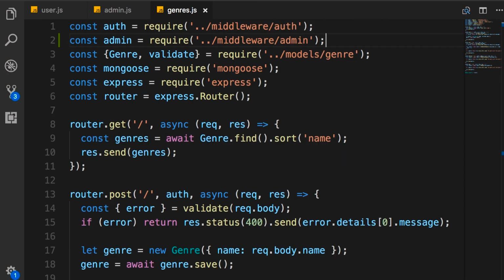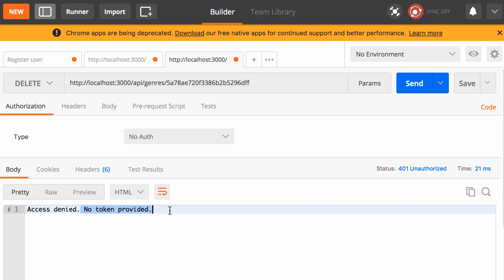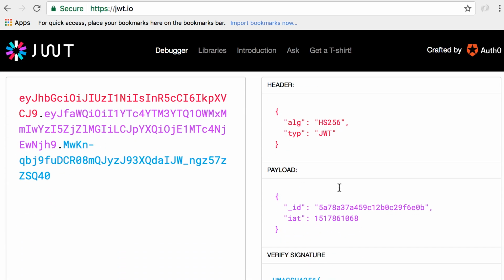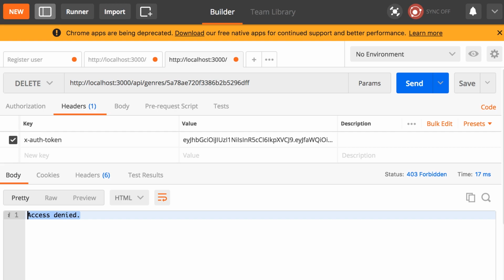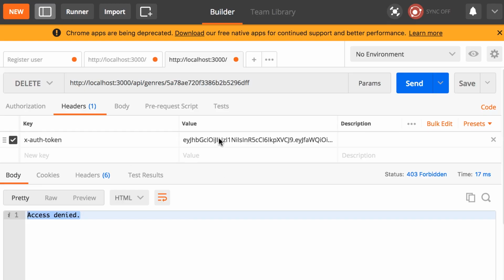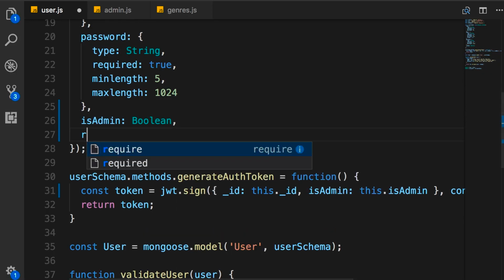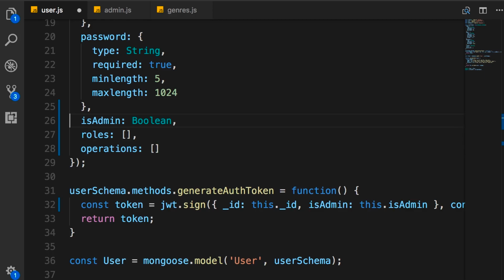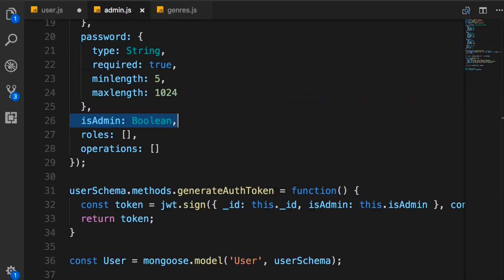132 Testing the Authorization